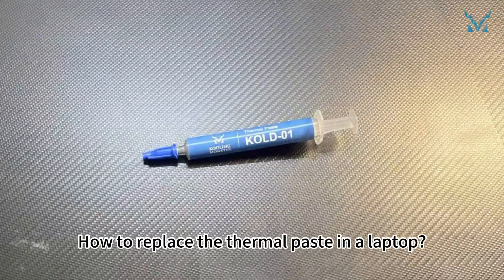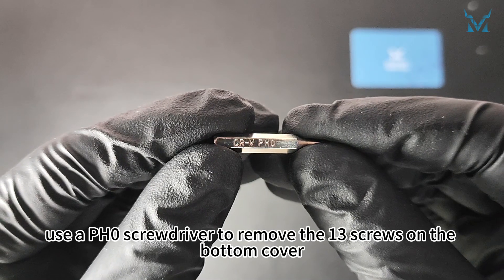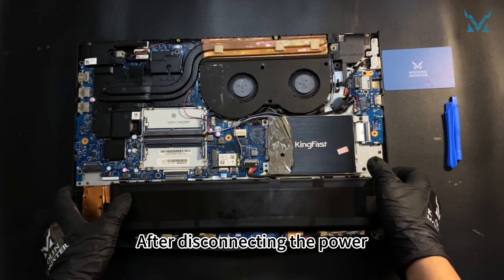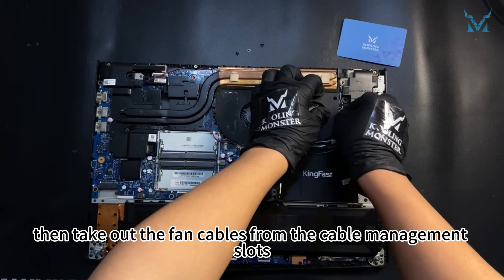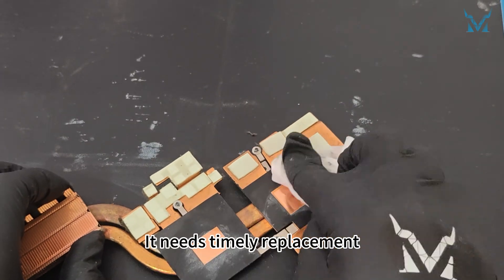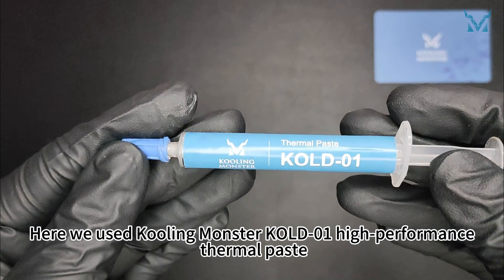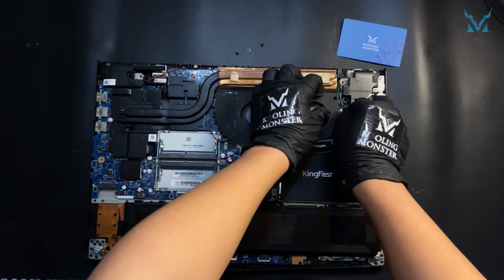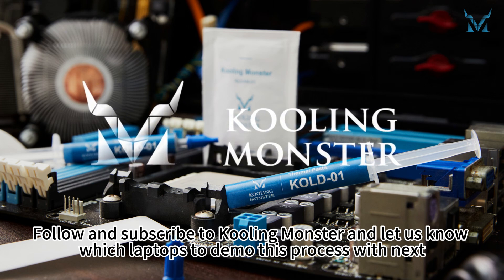Speed Up Your Lenovo Legion Y520 2017 Prevent Overheating With Dust Cleaning & New Thermal Paste